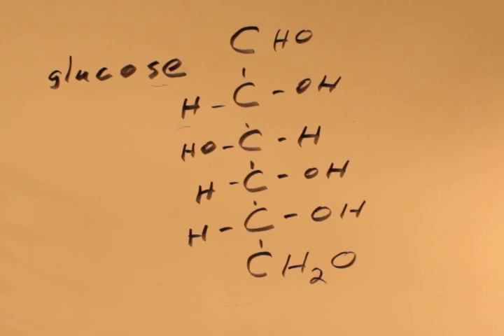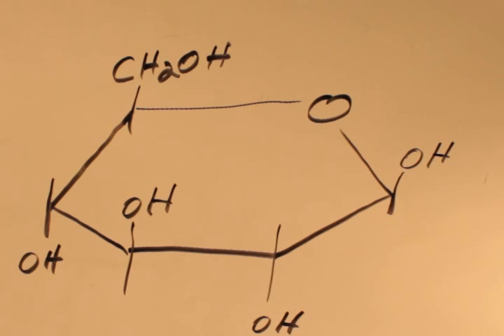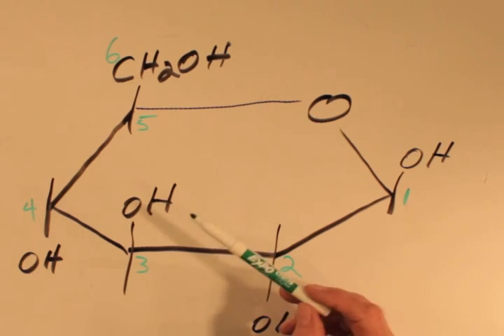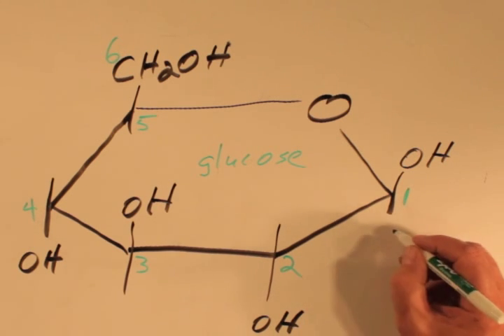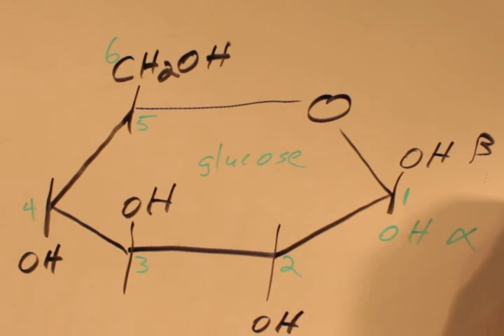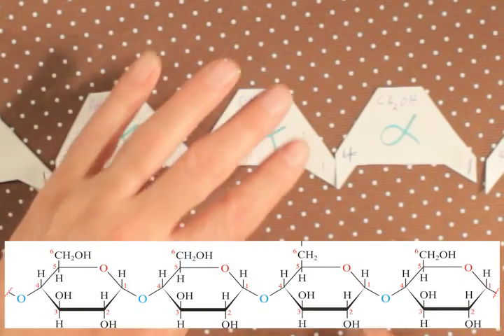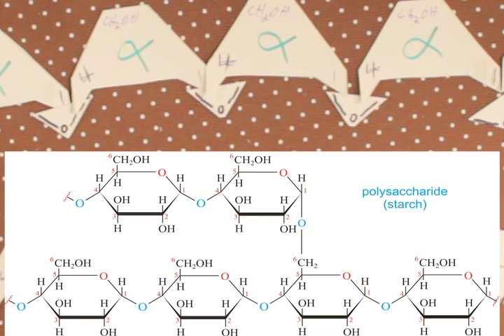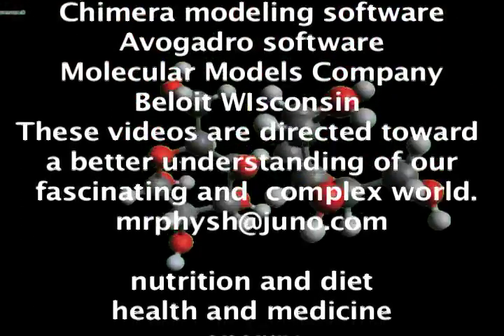3rd Rock starch and cellulose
This video skips over decades of research and even three semesters of rigorous study.  That was the intent.